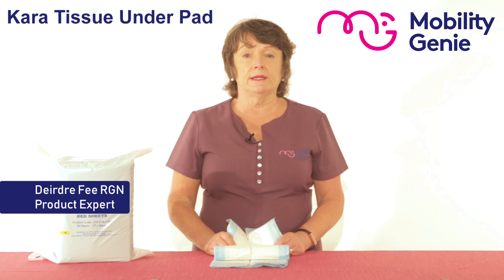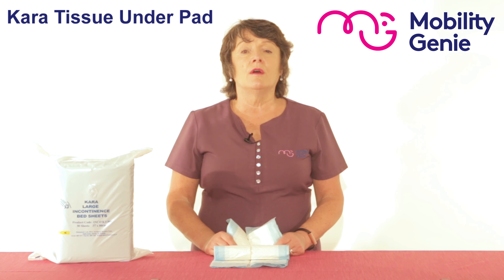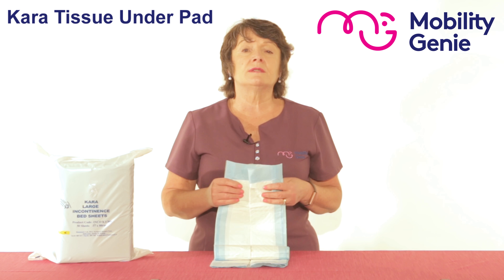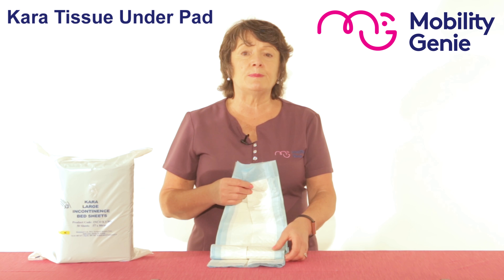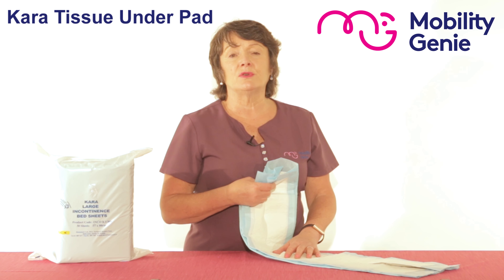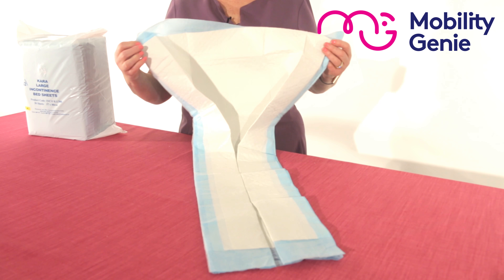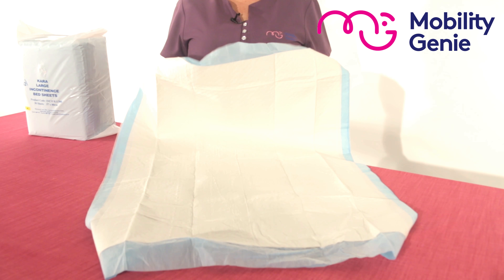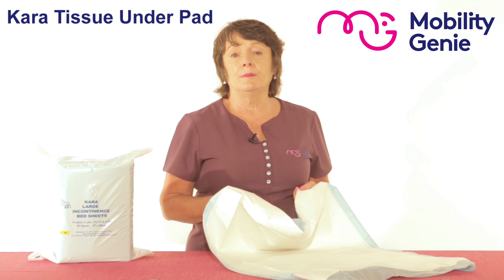Tissue Under Pad | Kara | Mobility Genie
Disposable Protectors – Filled with tissue